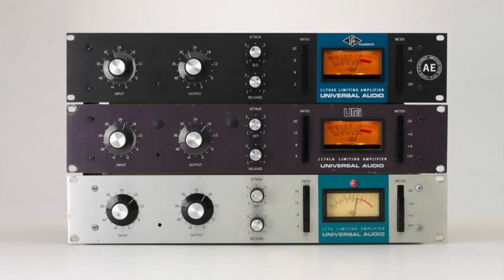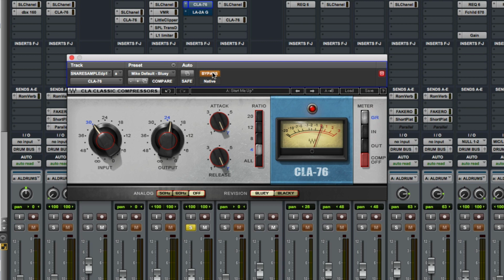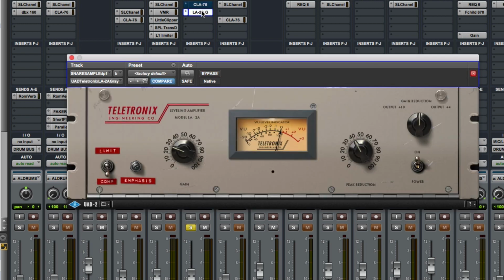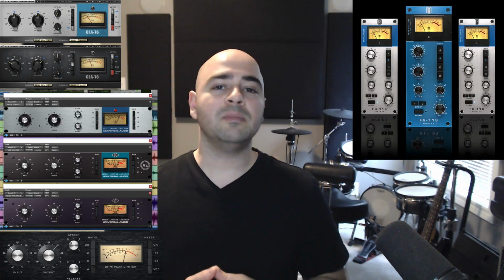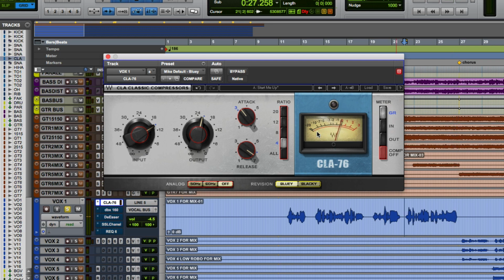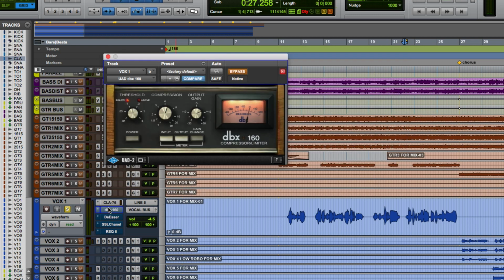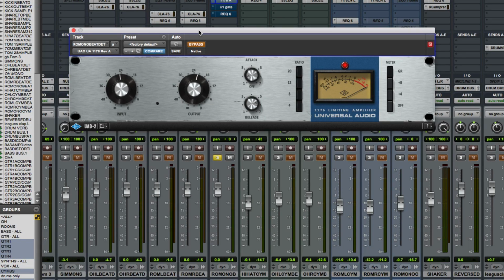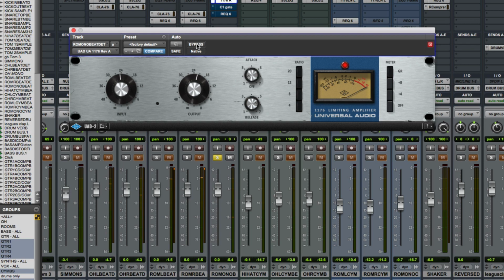1176 Compressor Tutorial - Understanding How To Use It To Create Great Mixes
The 1176 compressor is one of the most famous tools used for mixing music. So many engineers love using these on vocals, drums, bass, and so much more.

Inside of this video I'll help you understand how to use the 1176 in your mixes and how it will help you enhance your tracks

Inside of this cheat sheet, you'll learn how to choose the right compressor and dial in proper settings so that you can get the best results out of your tracks

➡️ BUY THE MIXING MINDSET (THE STEP-BY-STEP GUIDE TO CREATING PROFESSIONAL ROCK MIXES FROM YOUR HOME STUDIO) E-BOOK